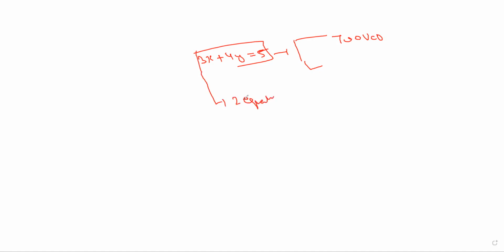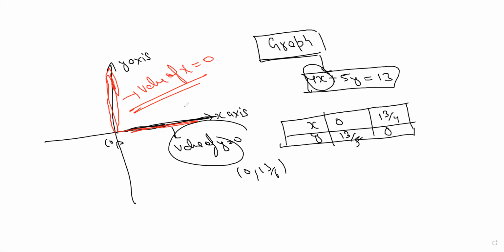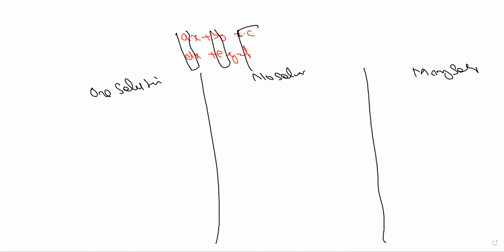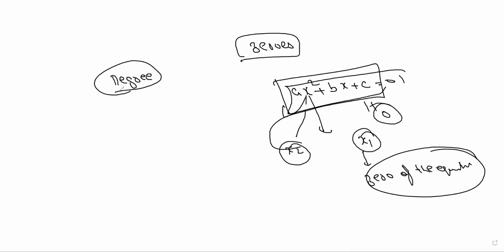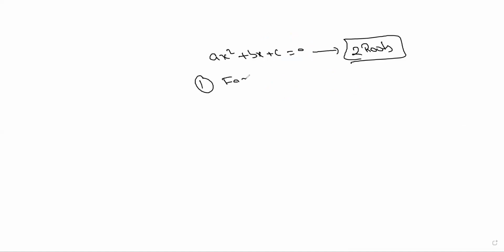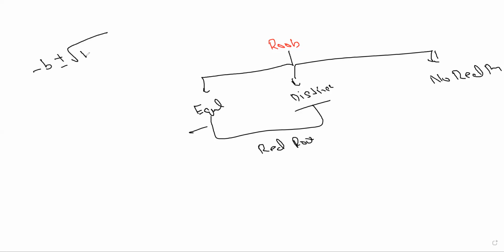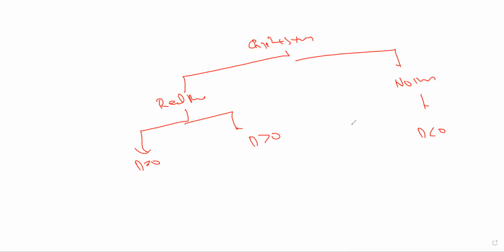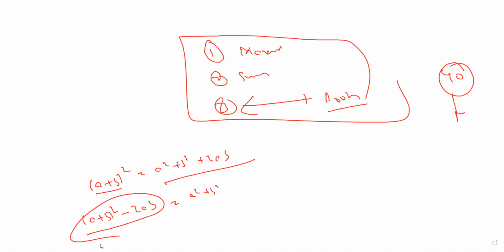Quants Quadratic Equations Class 1